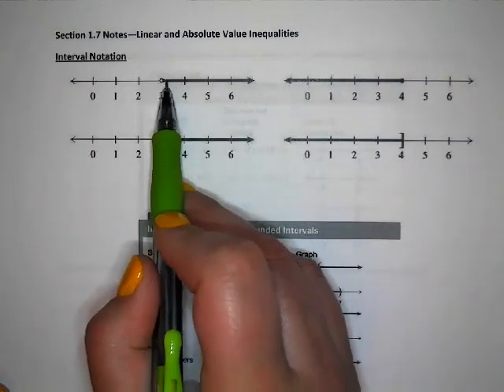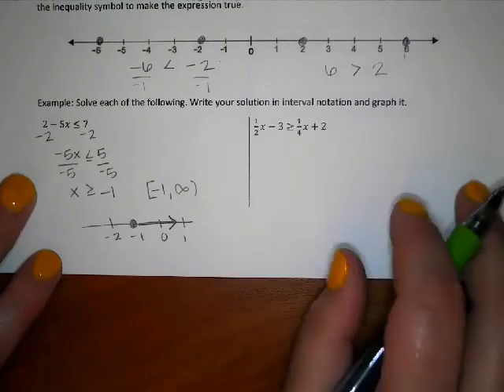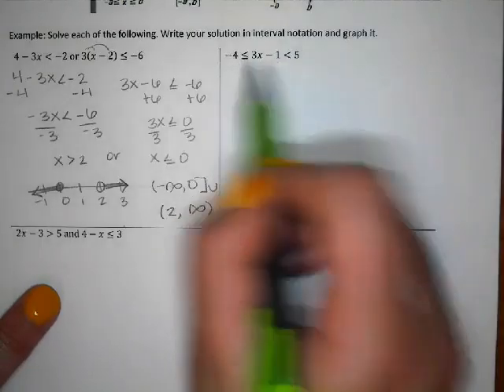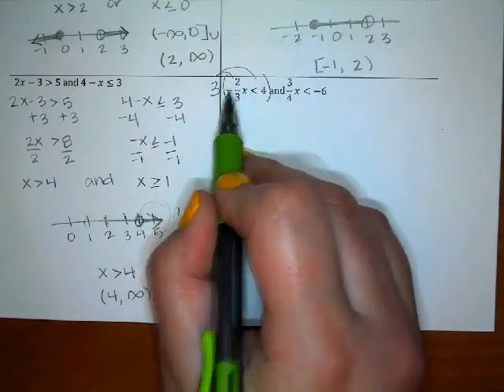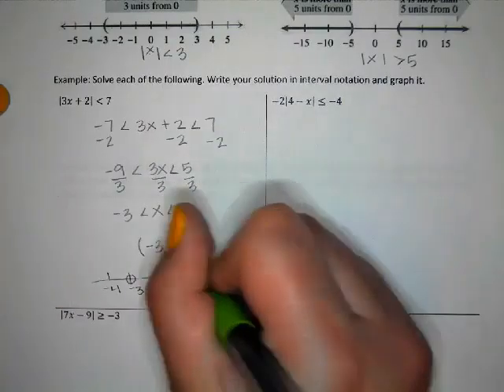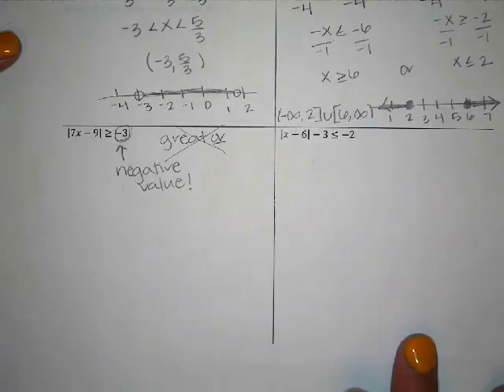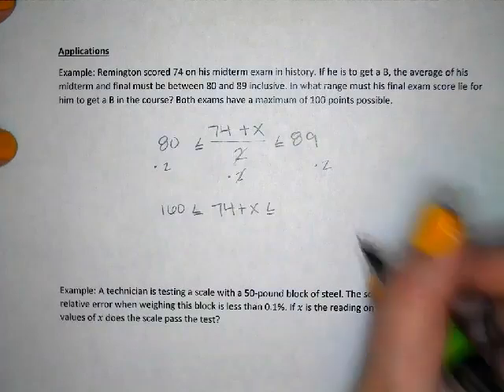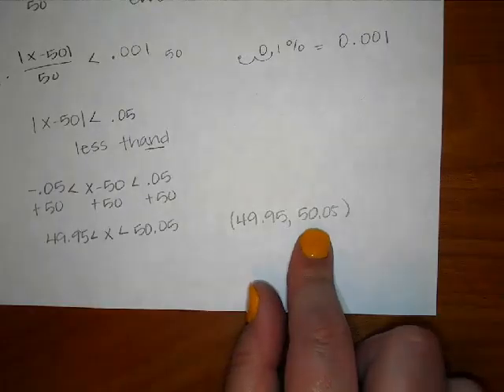Linear and Absolute Value Inequalities